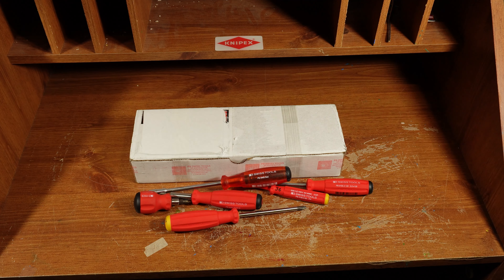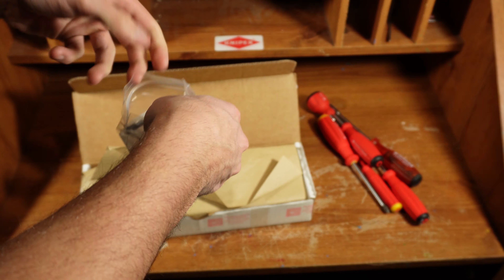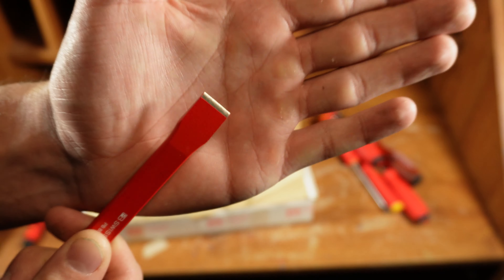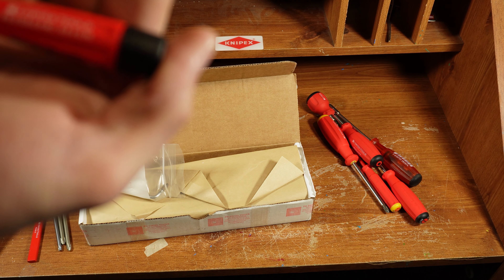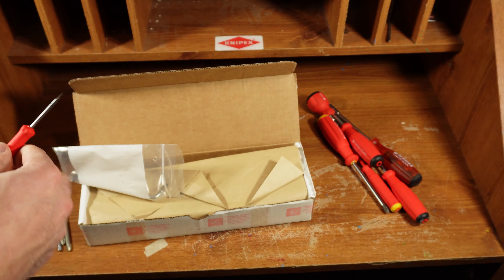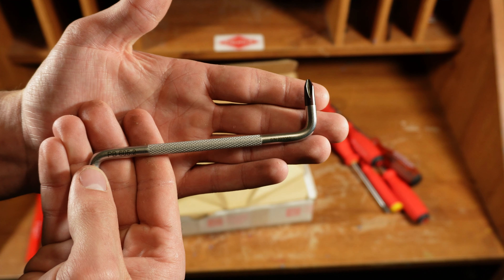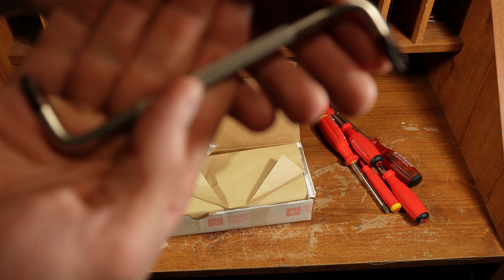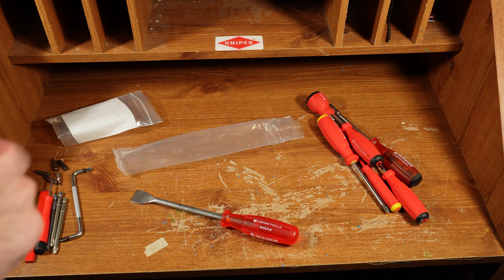PB Swiss Black Friday Haul Unboxing. Insider Pro, Chisel, Scraper and fancy Bits!